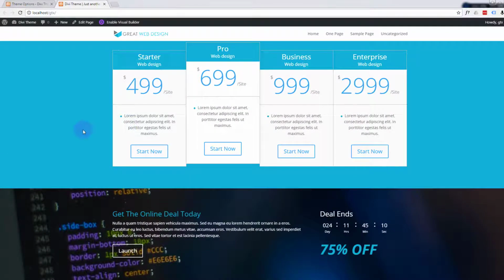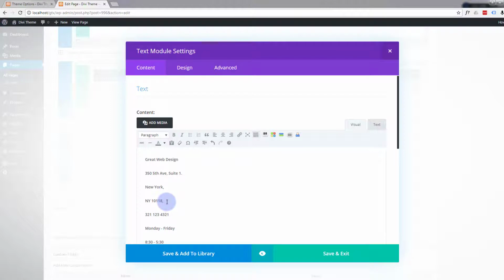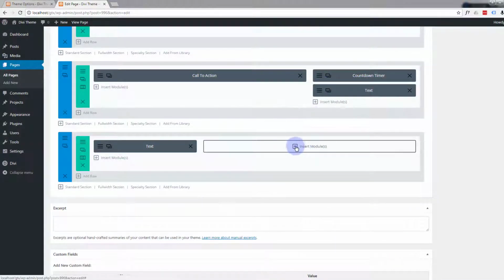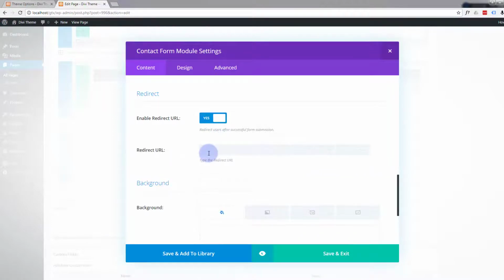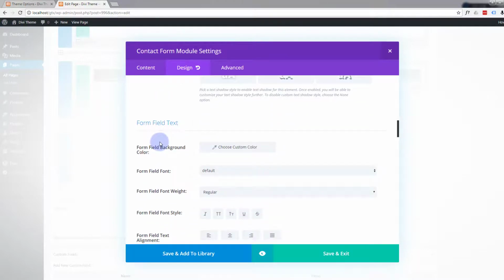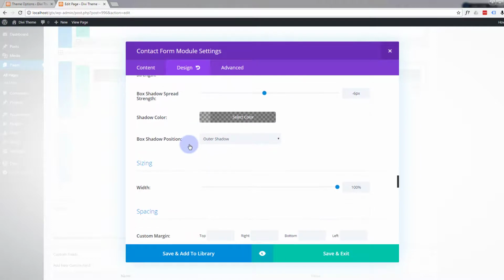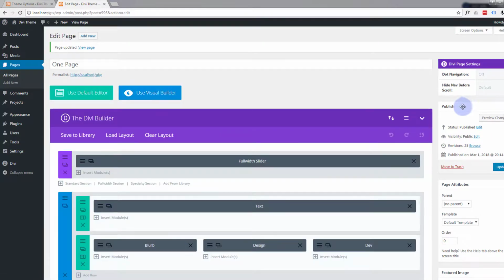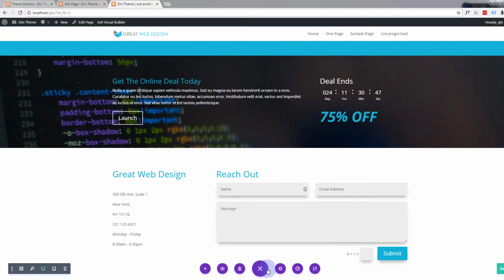Divi 3.0 WordPress theme - One Page Scrolling Website - Contact Section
Divi 3.0 WordPress theme - One Page Scrolling Website - Contact Section. The Divi theme from elegant themes is absolutely awesome. Whenever I have a WordPress build, it's my go-to theme every time. I have built many, many sites with the Divi theme and it just keeps on getting better. Elegant themes keeps adding features, and tools to increase your productivity, as well as ease of use and site load speed. So if you are building a WordPress site I recommend you give it a try. I am pretty sure you will not be disappointed!